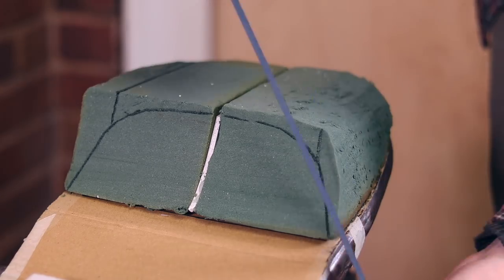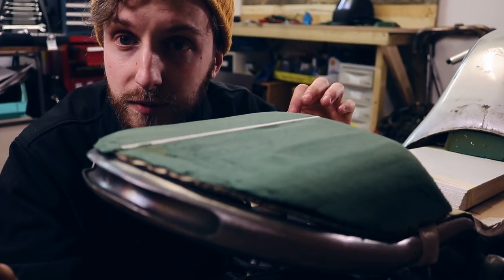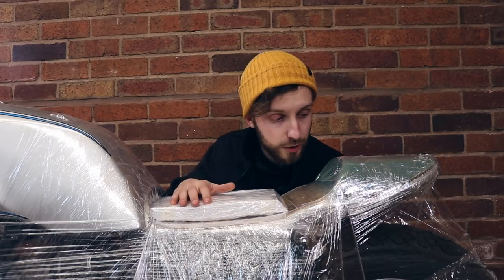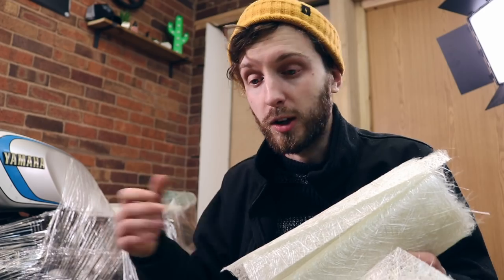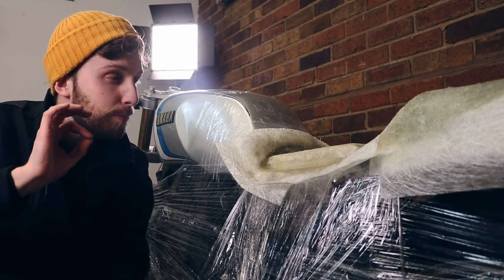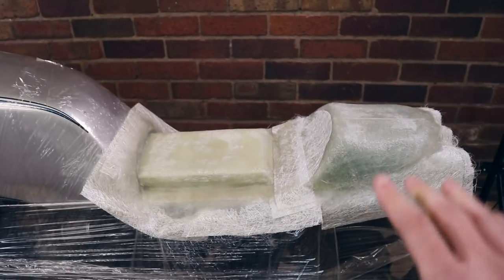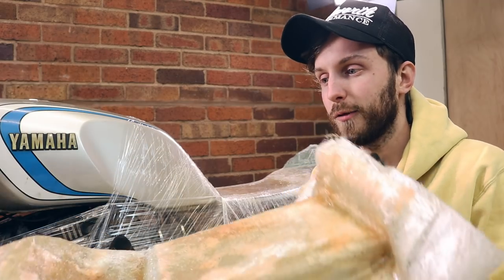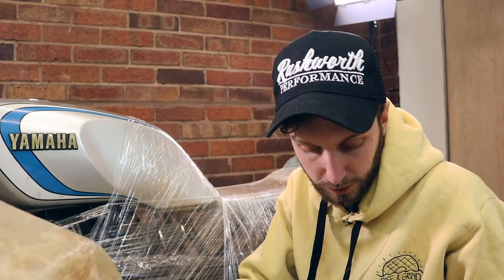XJ650 Build Part 11 - DIY Fibreglass Seat Cowl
Its rough but it should hopefully shape up nicely!

Links to items i use :

Canon 80d:

50mm 1.8 Lens:

DJI Ronin S:

Gorilla Pod:

Rode Video Micro :

Zoom H1 Audio Recorder :